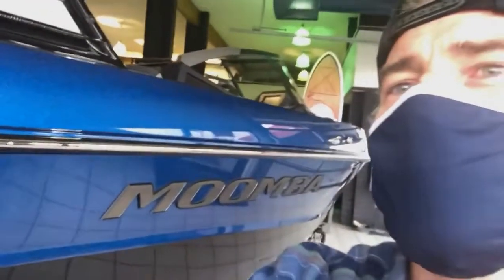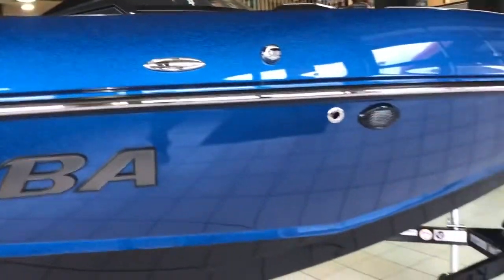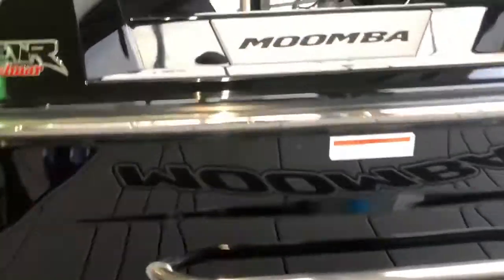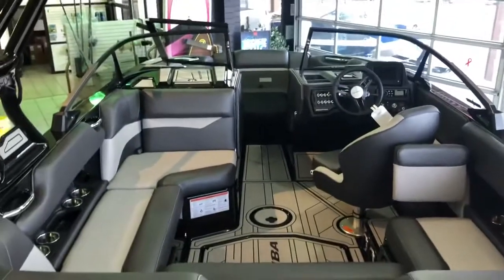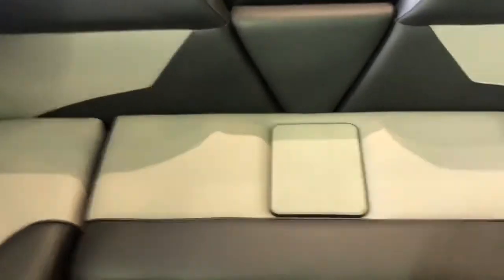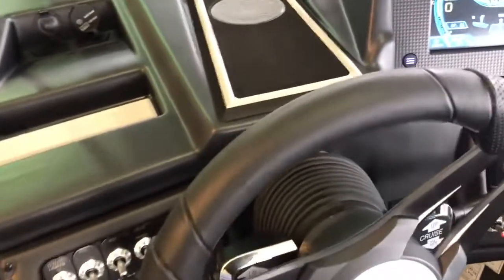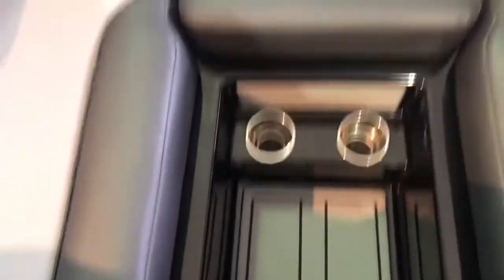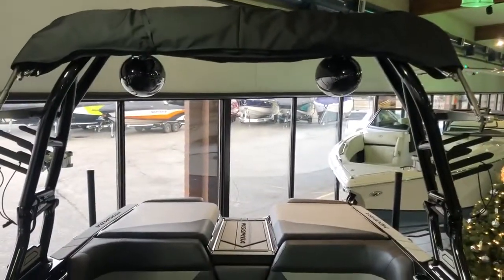2021 Moomba Mondo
Every Moomba is hand-built with an industry-leading set of standards and a stable of premium options at your fingertips. Discover more about what makes the new Mondo special in this walk through with Aaron.